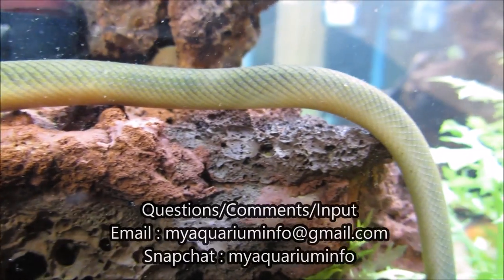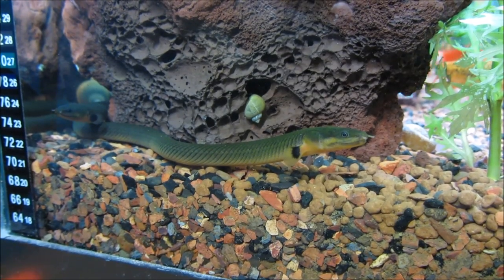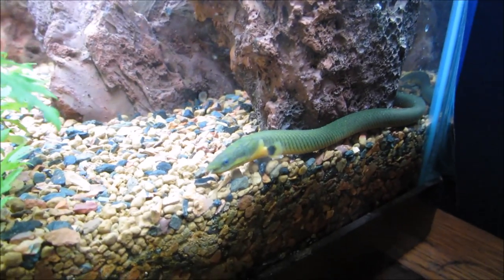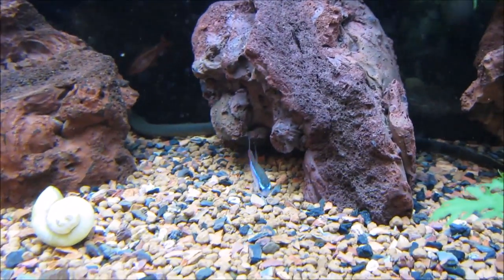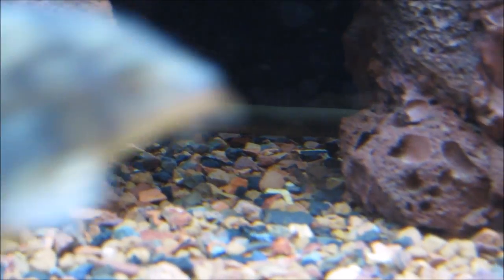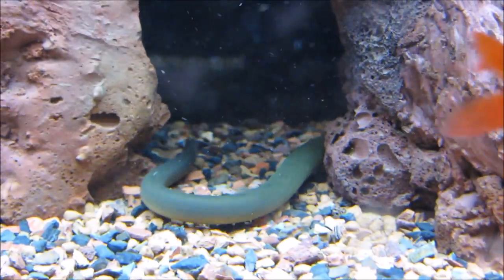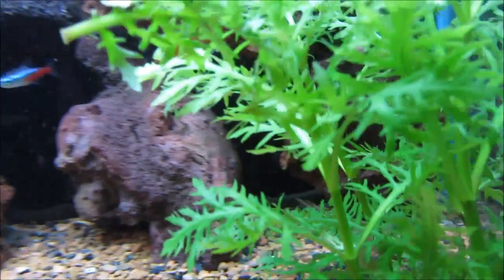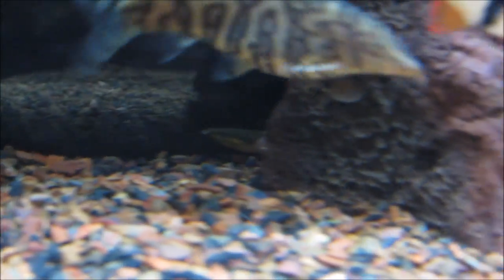Reedfish Care & Info Ropefish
WANT MORE VIDEOS LIKE THIS? Want to choose what video Myaquariuminfo creates? Want to be a part of the Myaquariuminfo community and help it grow? AWESOME! Here’s How!
Myaquariuminfo needs all the help it can get! Thanks to the support of its viewers, Myaquariuminfo has produced over 100 Informational Videos about the Aquarium Hobby.  Be a part of the Myaquariuminfo Community and make a pledge to support its growth!  Please consider pledging to ensure the future of this channel that has provided info for Aquarium keepers from all around the world!

**SENT IN A COMMENT, QUESTION OR INPUT? READ HERE FOR RESPONSE TIMES!!**
I want to help EVERYONE that reaches out to me in a timely manner, however; THERE ARE TONS OF SUBMISSIONS sent daily. I have found that the most efficient way to get back to everyone is by setting aside some time (usually an hour or so) to sit down and reply to your submissions back to back rather than to reply one at a time. As of April 2018, Tuesdays, Thursdays and Sundays (No specific time) will be dedicated for replying to comments, questions or concerns submitted to Myaquariuminfo whether on YouTube or any social media outlets will receive a response. Thank you for your patience!

Reedfish Care and Info